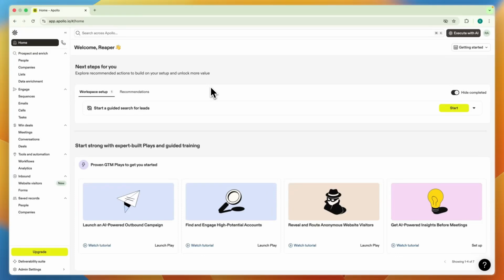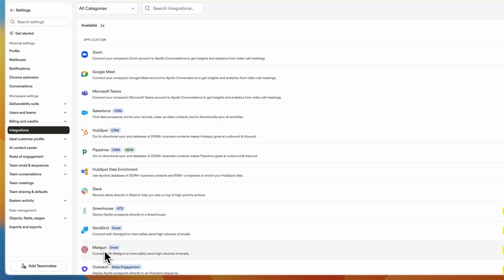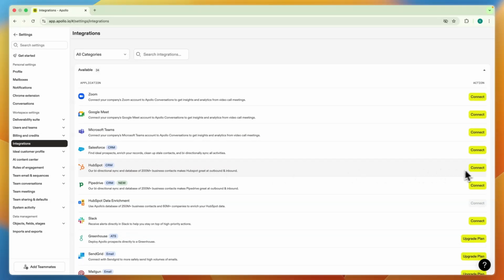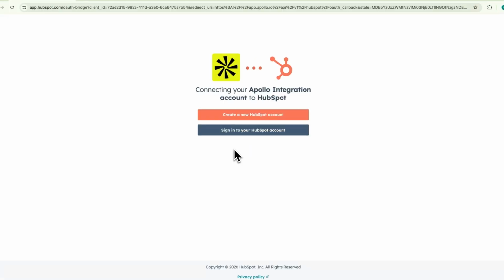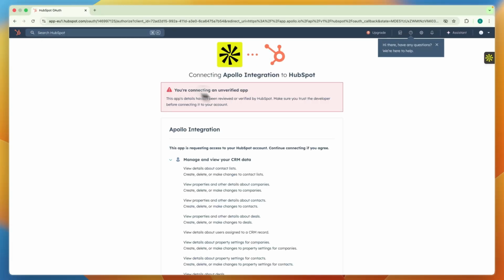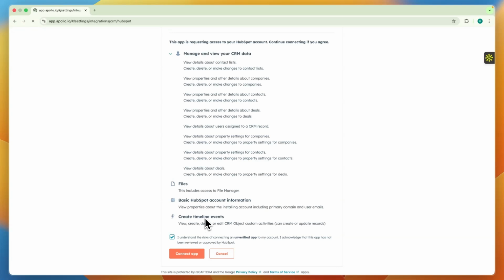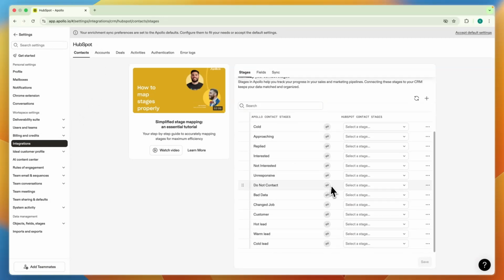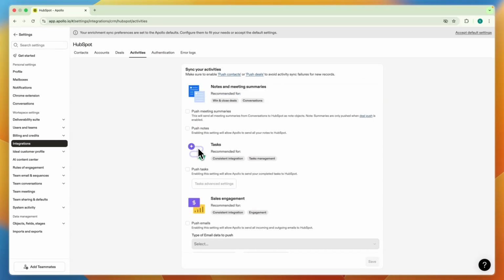How To Integrate Apollo.io With Hubspot (Step-by-Step)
In this tutorial, I’ll show you how to connect Apollo.io with HubSpot so your leads, contacts, and activity data sync automatically. This integration helps you streamline outreach, keep your CRM up to date, and improve follow-ups without manual imports.